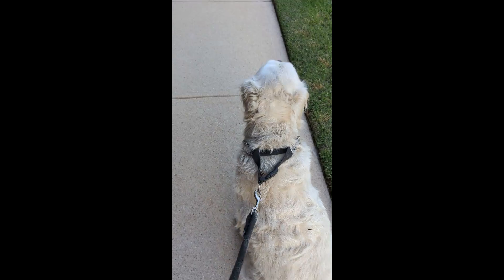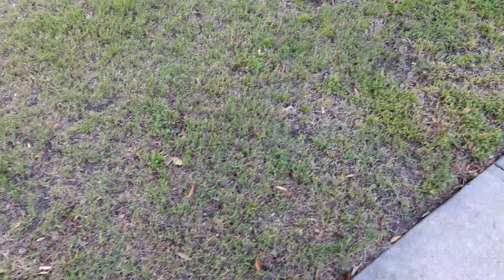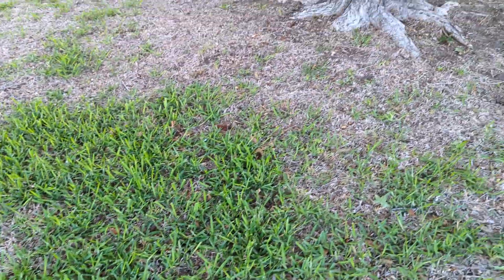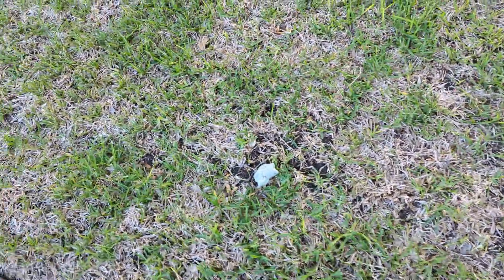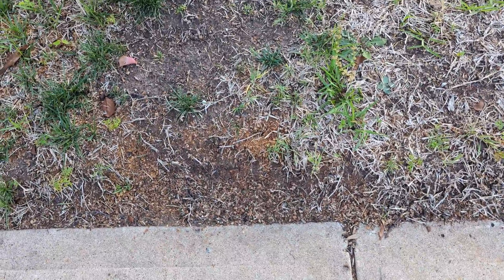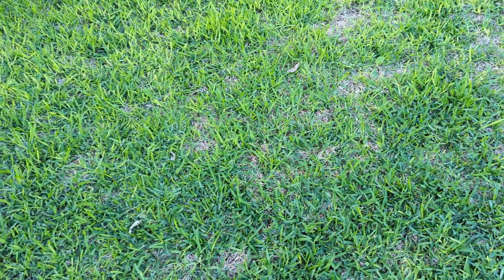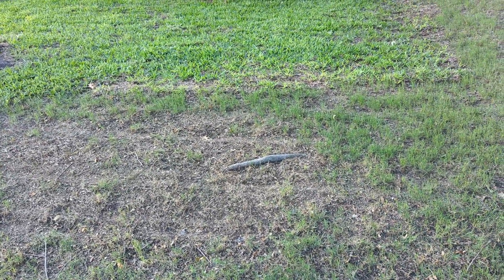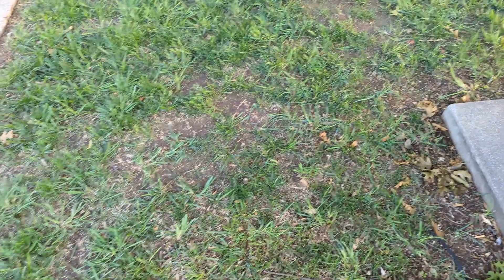St Augustine Grass Disease Fungus Identification - TARR Take All Patch Crown Rot in North Texas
This is a short walk through a Frisco neighborhood, with lawns appearing to show signs of TakeAllRootRot TARR TakeAllPatch. Soil-borne diseases are not fungus grass diseases, and they must be confirmed via a lab test. Further, this is not a DIY self-help video w/ magic cures and homeopathic tricks, like throwing out peat moss on top of the grass. There are no homeopathic cures for soil-borne diseases nor one magic fungicide. The super-majority of soil-borne diseases are made unmanageable due to improper cultural practices at the property: lack of photosynthesis for the variety planted, overplanted trees, poor drainage, improper mowing heights and incorrect irrigation schedules.